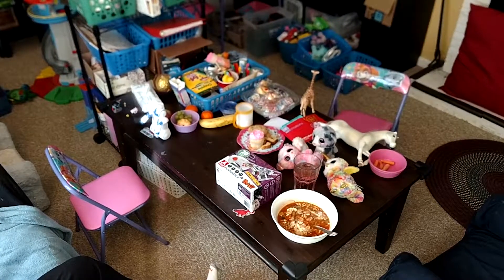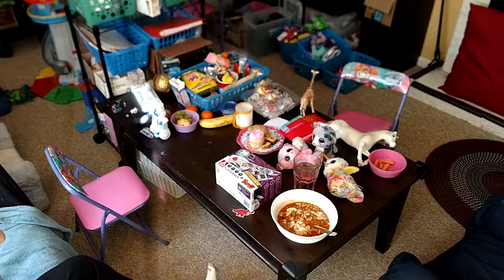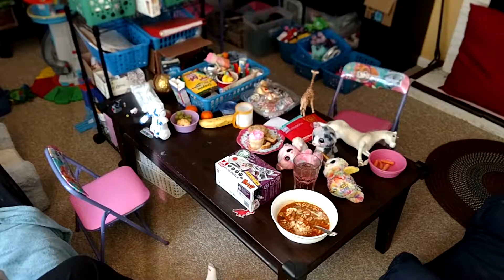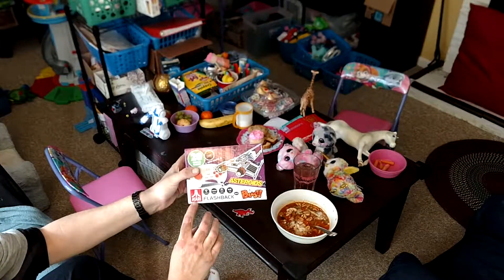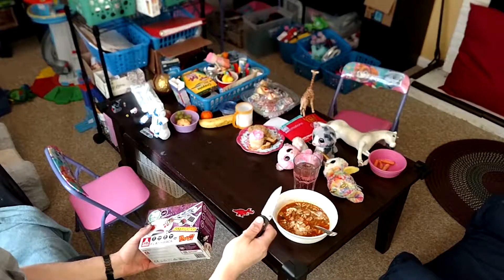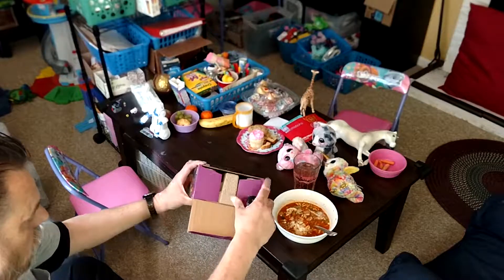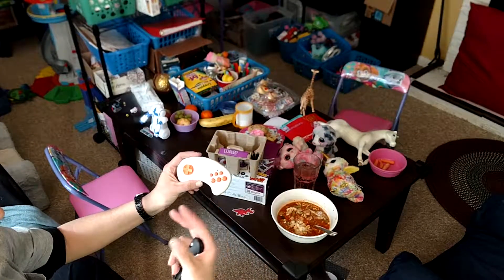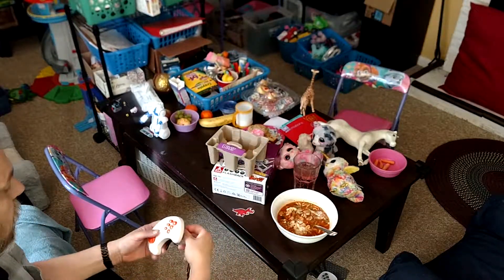Retardo 's new toy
Atari blast 18.88 cint at walmart